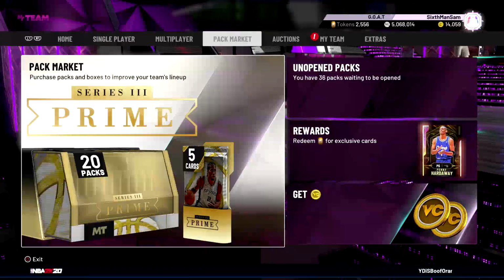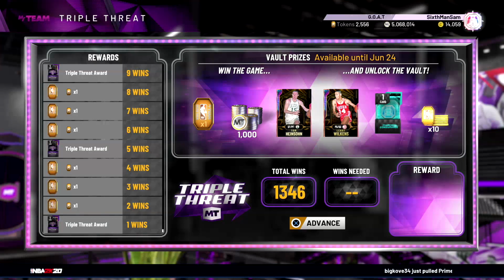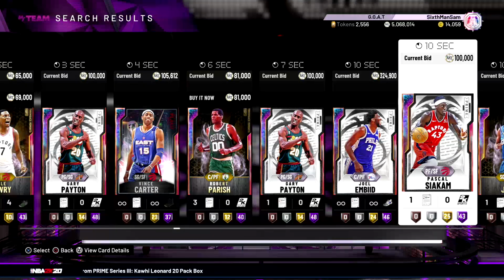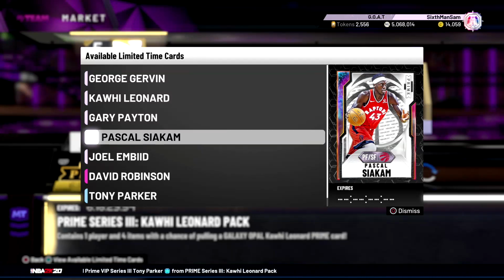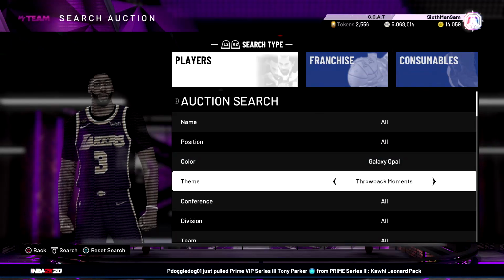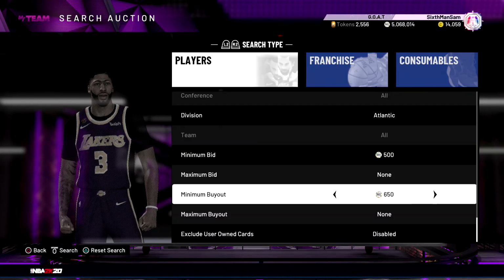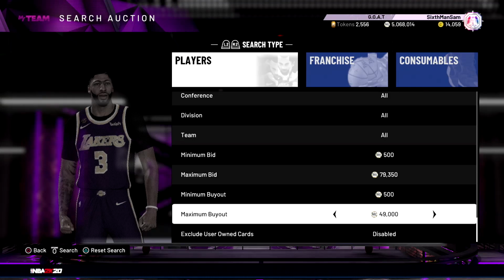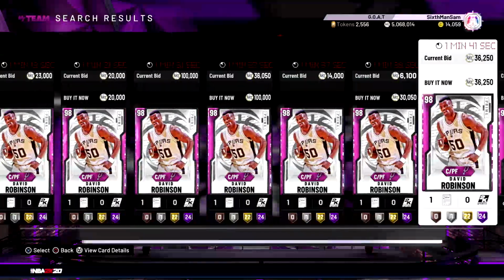NBA 2K20 MYTEAM MARKET CRASH INCOMING! BEST CARDS TO BUY/INVEST IN! MARKET UPDATE JUNE 8TH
In this video, I will show you the NBA 2K20 best sniping filters to use right now, the best cards to buy in NBA 2K20, and if in NBA 2K20 market crash is happening right now.

🔴 Have a crazy snipe?!? Be sure to tweet it at me and you will have a chance to be in our weekly series “Top Snipes of the Week” where we feature the craziest snipes from around the community!

What is a Membership?

Through recurring monthly payments, memberships on the main YouTube site and app allow you to purchase public badges, emoji and access to creator perks offered by the channel from time to time.

Memberships may be priced differently depending on your country or region, or the platform you use.

(SteadyWings is my old channel name and I am unable to change it to my current name, 6thManSam)

Locker codes
2k20 locker codes